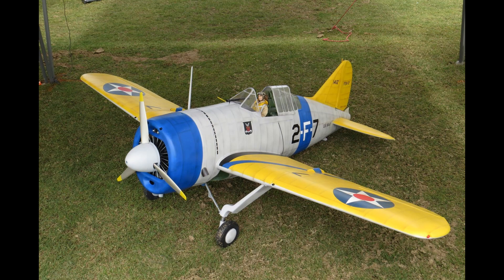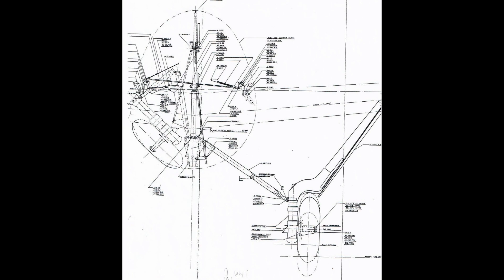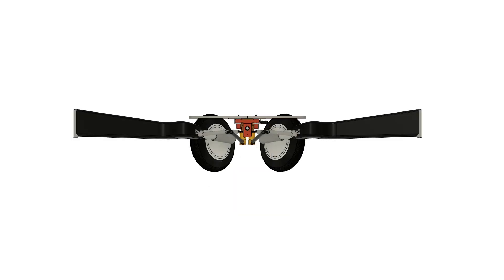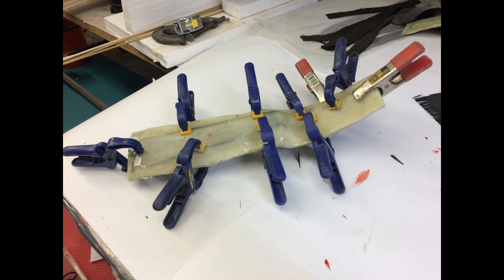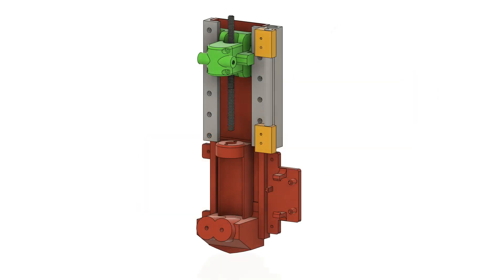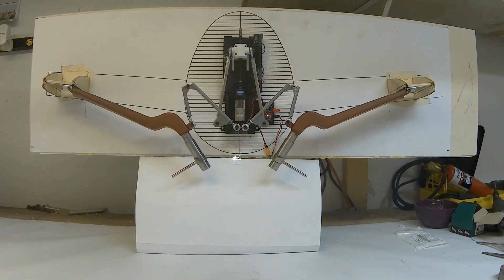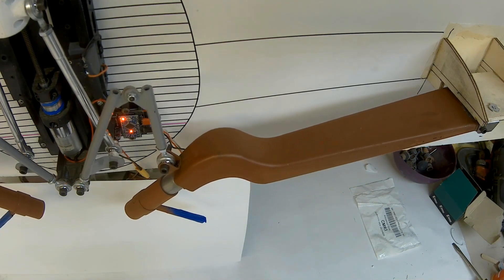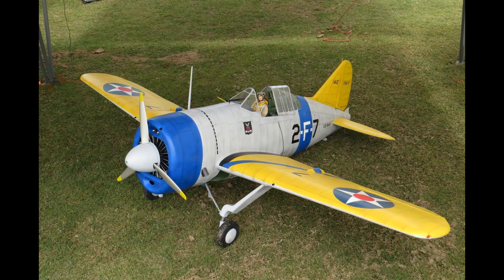RC Airplane Landing Gear Design. Brewster F2A Buffalo Landing Gear Design & Build 2.0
I was asked if I could make a video of my Brewster F2A Buffalo Landing Gear I designed for a pal. This is a radio controlled airplane that he scratch built, but needed landing gear made. This is a 2.0 type video as I have already made a video about this project. This video is a deep dive on design, documentation, and why I chose to design the gear the way I did.